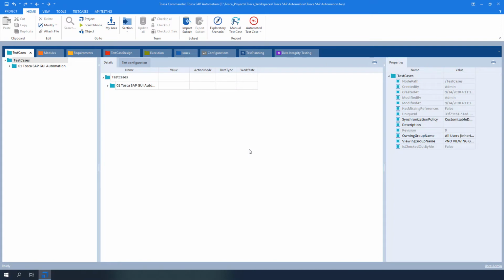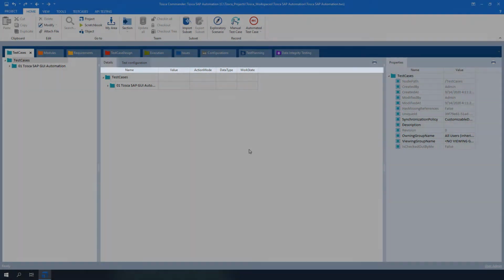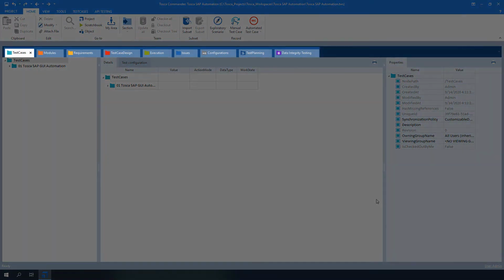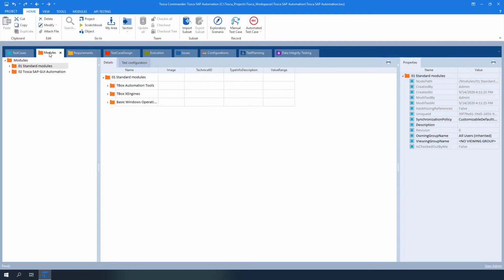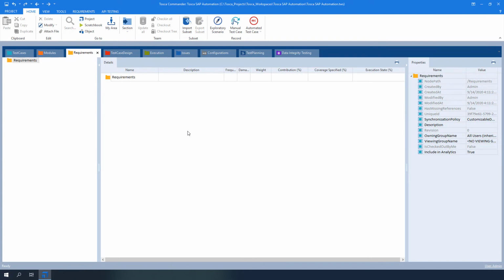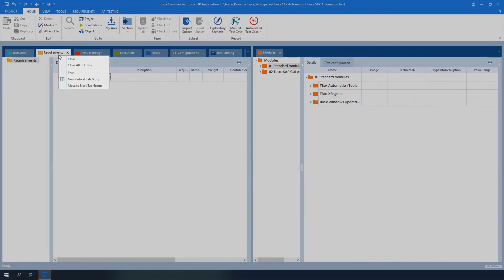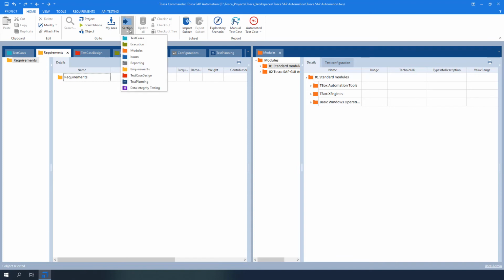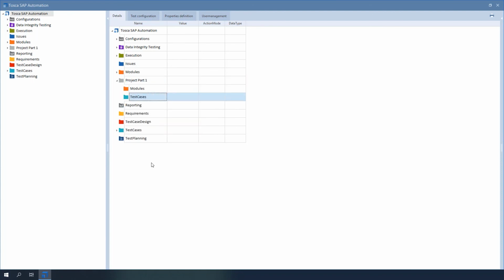Lesson 01b - Navigate Tosca